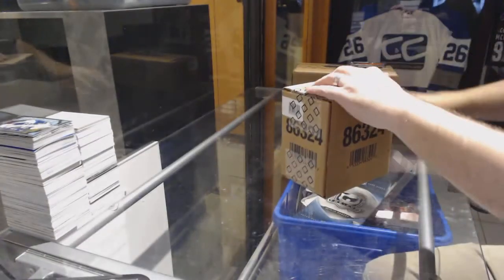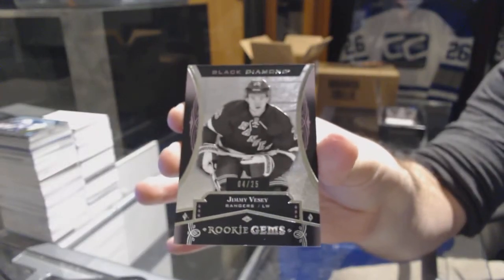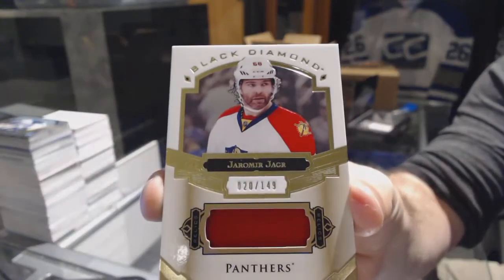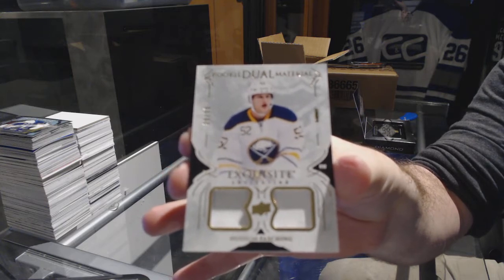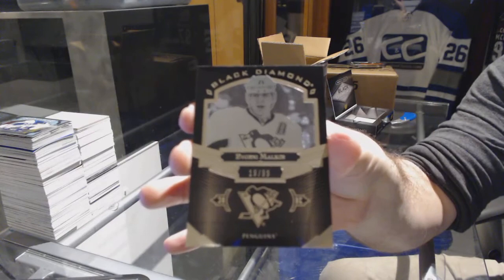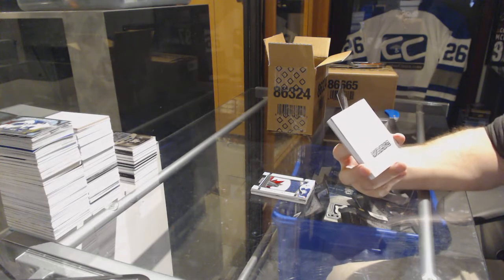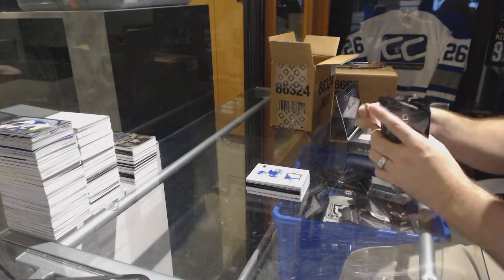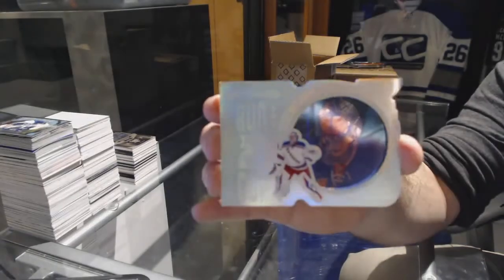16-17 Upper Deck Black Diamond Hockey 5 Box Case Break - C&C GB #7130